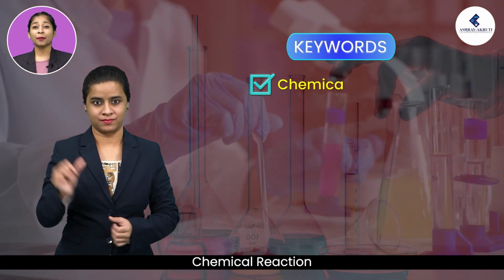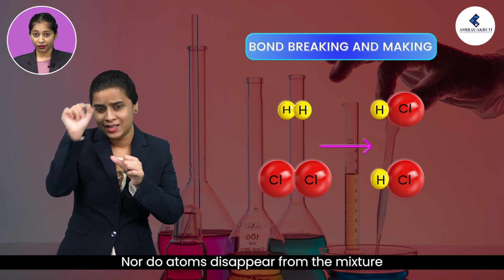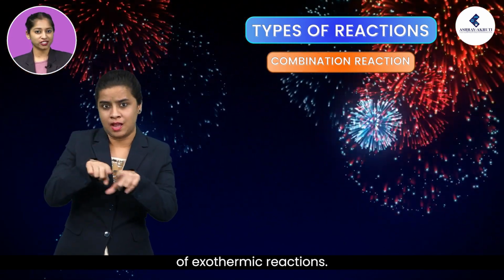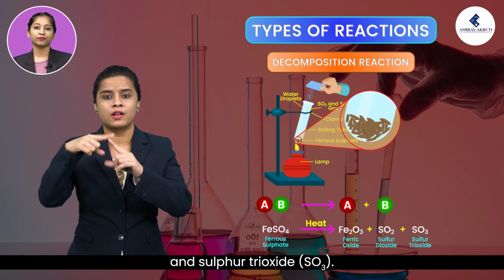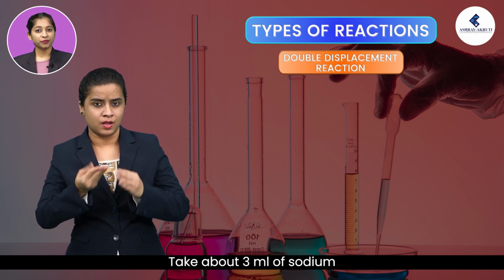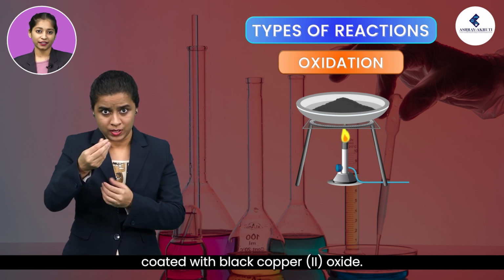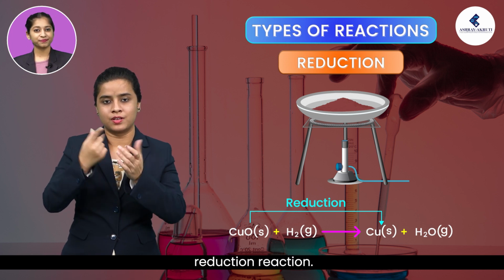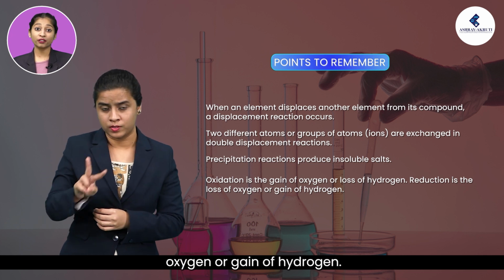10th Class chemistry | Chemical reaction Part 2| Lessons in sign Language for Deaf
The chemical reactions can be categorized into different types depending upon their mode of reacting namely combination, decomposition, displacement, double displacement, oxidation, and reduction. Let’s learn about them in this video.